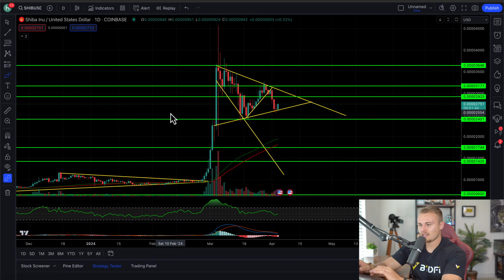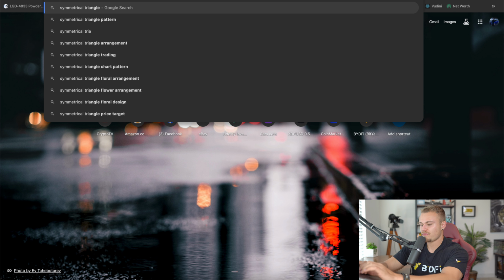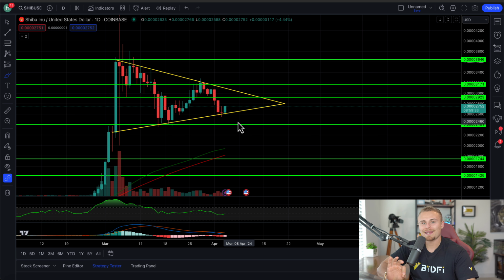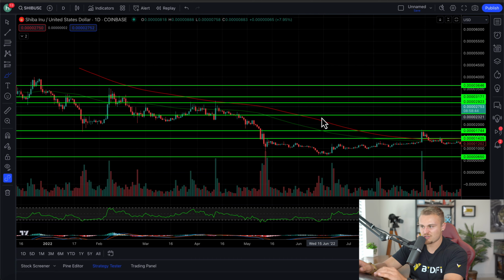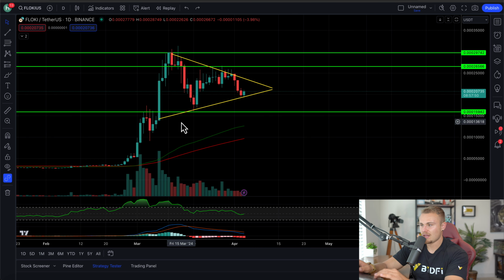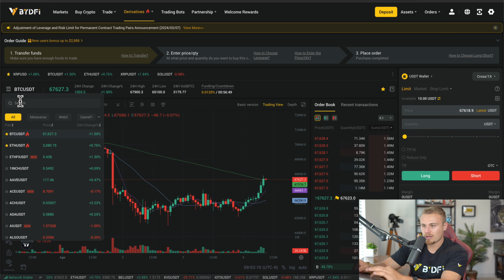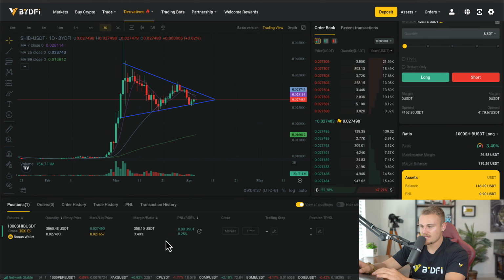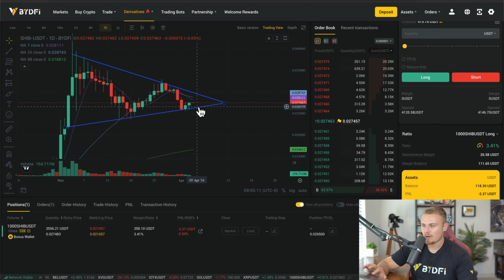*EMERGENCY* SHIBA INU HOLDERS! *STOP WHAT YOU'RE DOING!* I WAS WRONG ABOUT SHIB. THIS IS WAY BETTER!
GET UP TO $2888 WITH BYDFI! | Short & Leverage XRP/RIPPLE

Amazon Store: